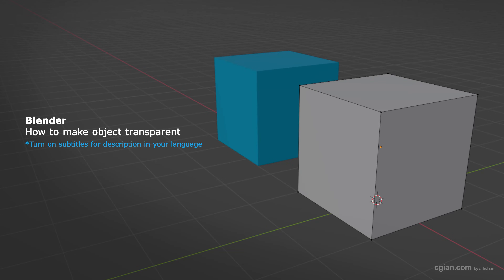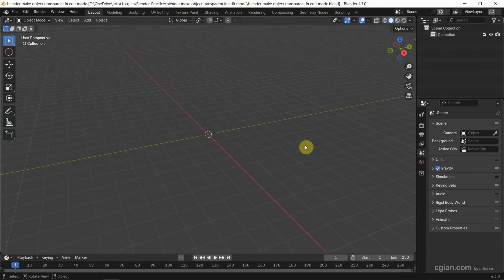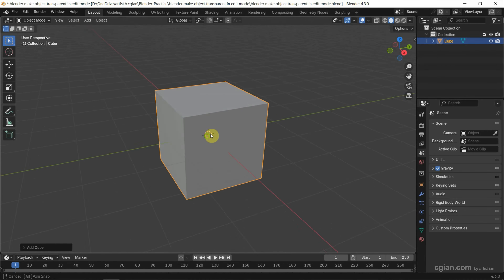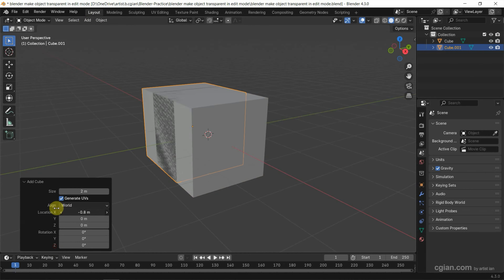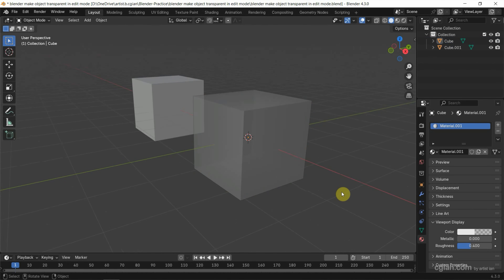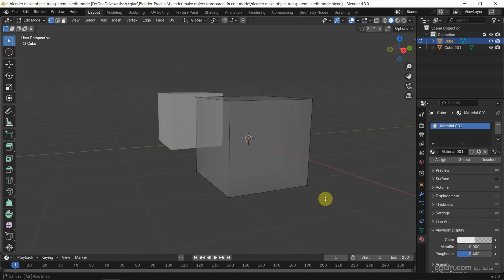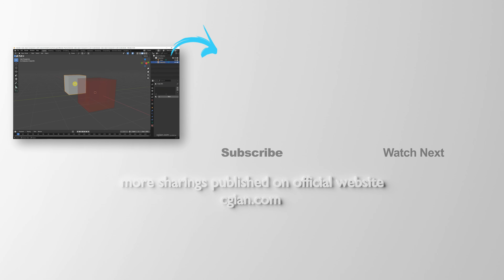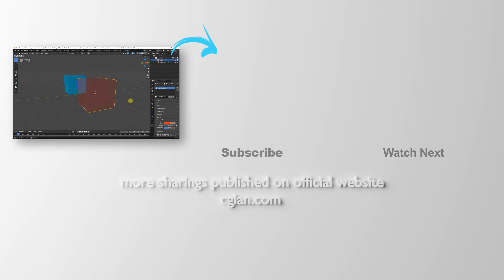Blender How to make object transparent in Edit Mode and Object Mode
Welcome to blenderian channel! This is Blender basics tutorial video showing how to make an object transparent in Edit Mode and Object Mode in Blender! In Blender, if we want to make object transparent in viewport, we can add a material and go to viewport Color, reduce value of Alpha in Color, then we can make object see through. All these steps are easy to follow. Happy sharing and I hope this helps.

Whether you're a beginner or an experienced 3D artist, this video will guide you step-by-step through the process of achieving perfect transparency for your models.

Timestamp
0:00 Intro - Make object transparent in viewport
0:21 Add Cube in Blender
0:24 Add Material to object
0:35 Set Object transparent in Object Mode
0:52 Object Transparent in Edit Mode